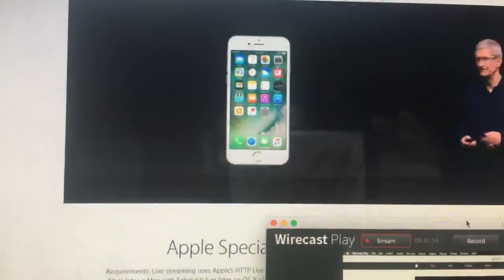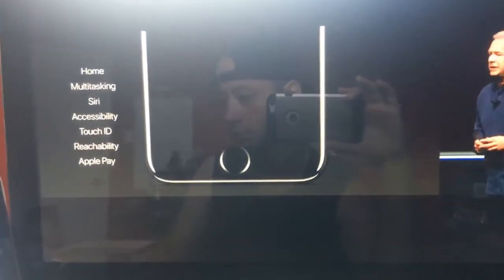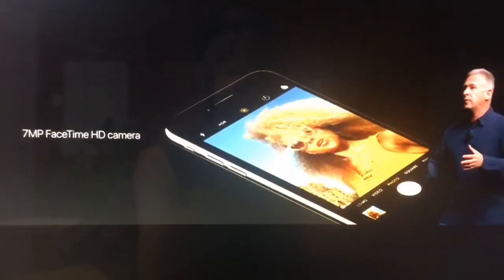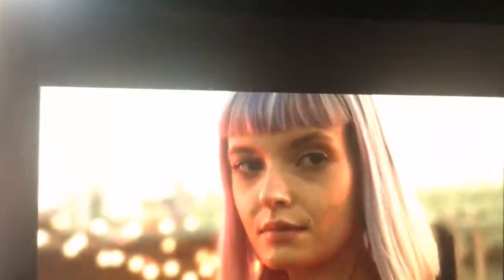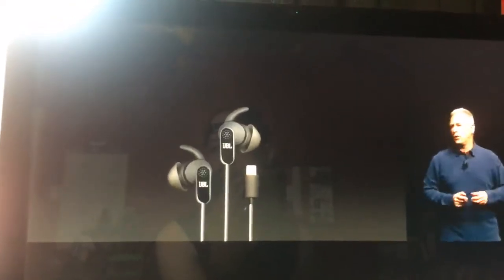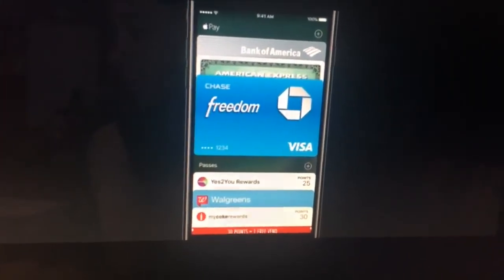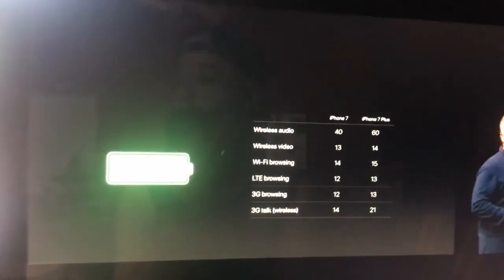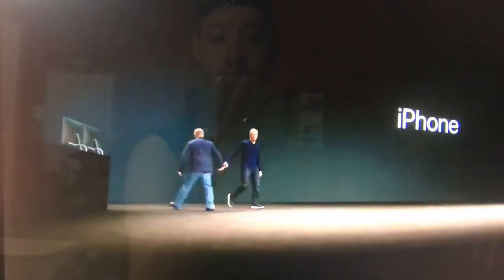APPLE LIVE EVENT - IPHONE 7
Trying my hand at this live streaming thing, I'm here and I'm back. Looking forward to revealing this awesome announcement!